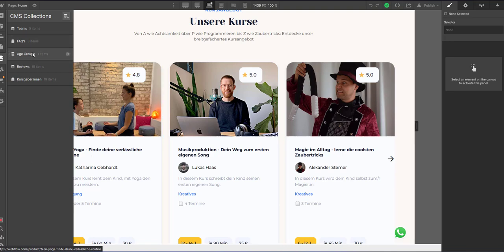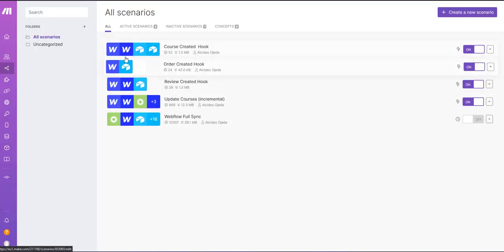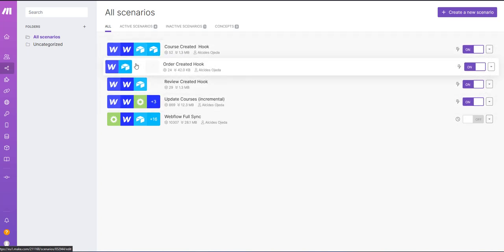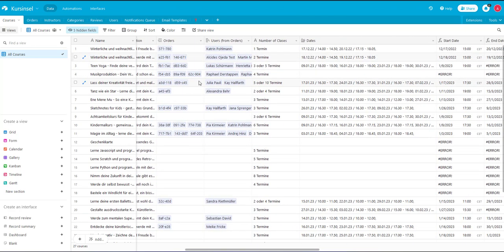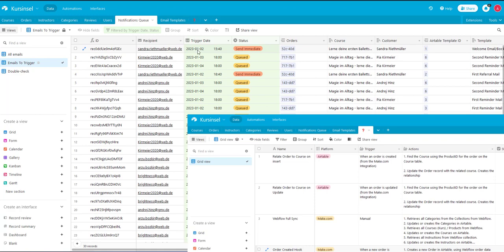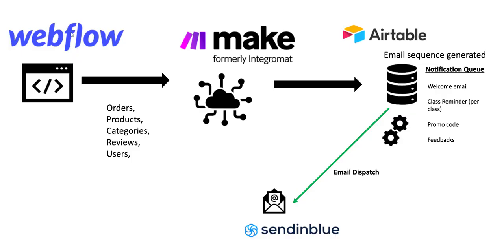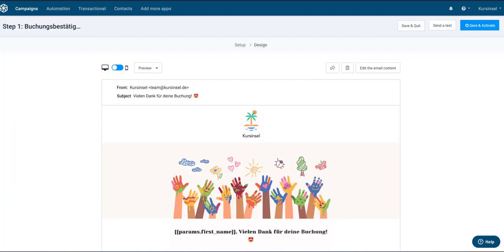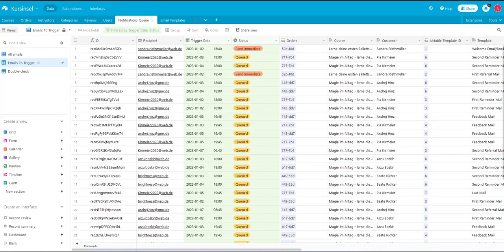Airtable Webflow Sendinblue Automation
Automation to Sync Airtable with Webflow, send email sequences using Make.com and Sendinblue